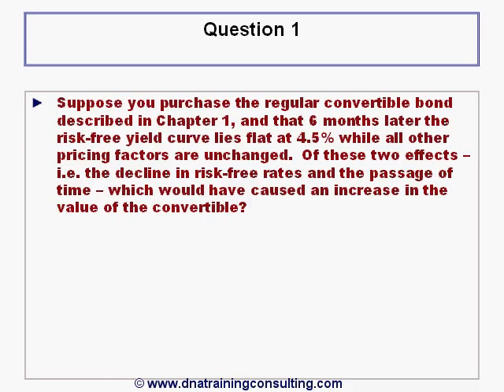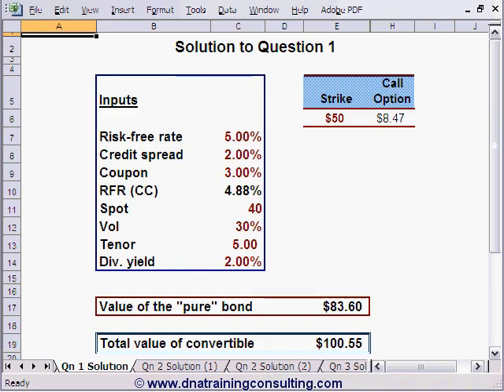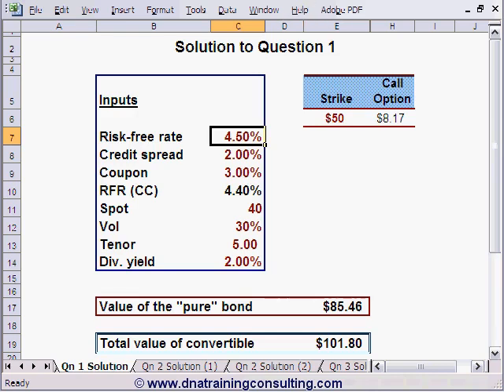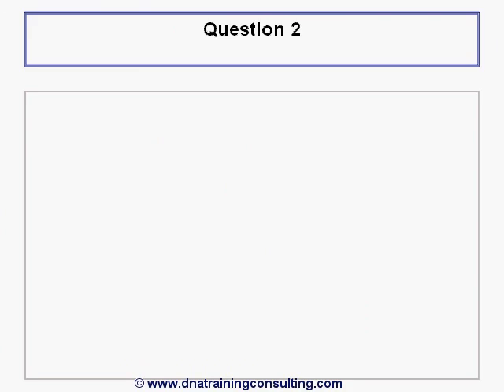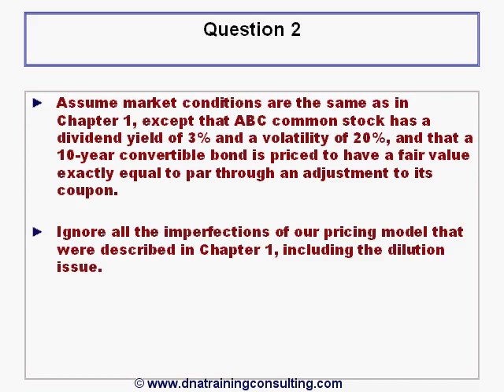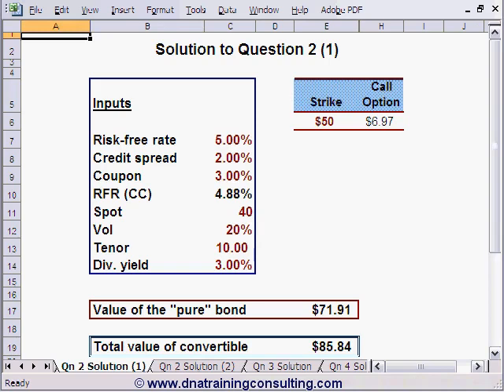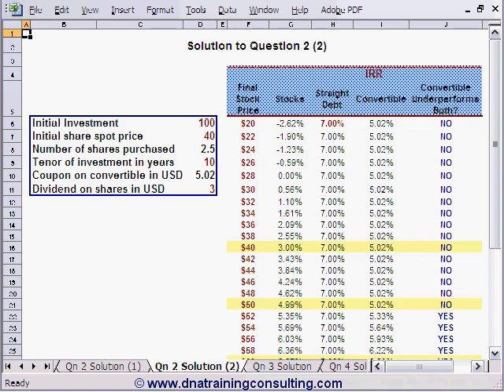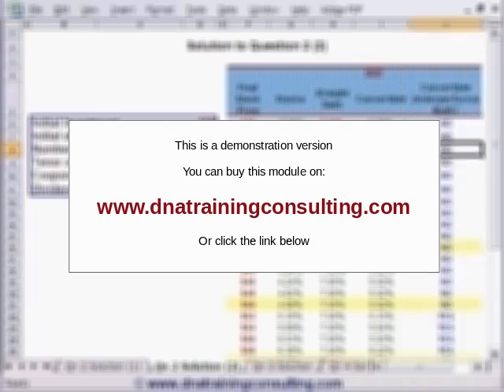Convertible Instruments - Chapter 6 - Quiz - Demo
Purchase full video access and explore related documents at your fingertips.

Chapter 6, finally, contains 6 quiz questions to test your understanding of these materials.

Target Audience: Bankers, risk managers, sales force, financial control and audit

Prerequisite required:
- Bond fundamentals
- Equity-linked Note

Prerequisite recommended:
- Accounting for Derivatives
- Basle 1 and Basle 2